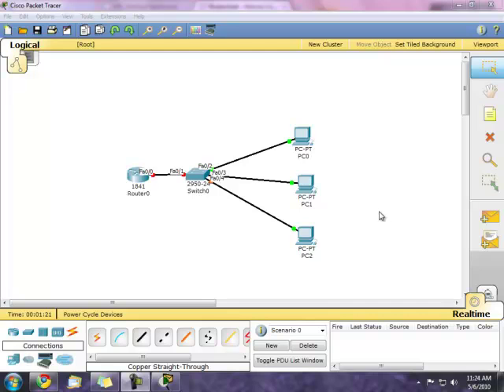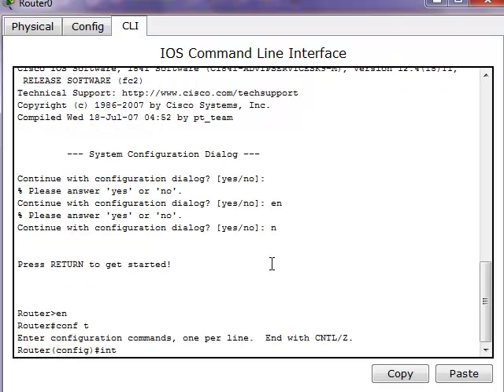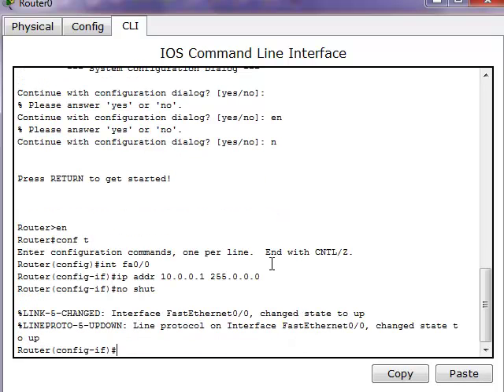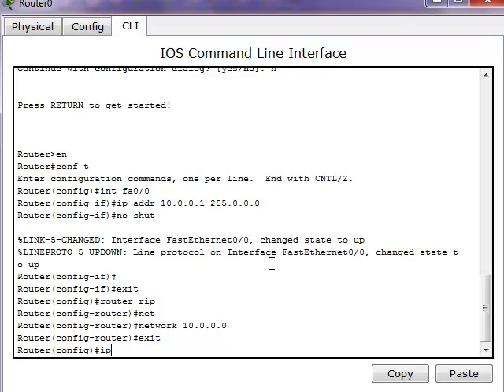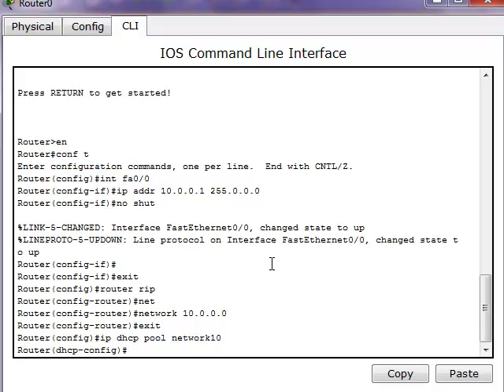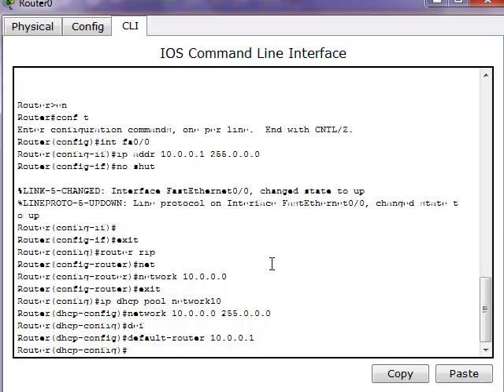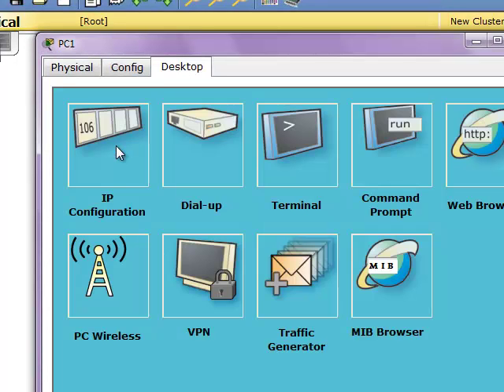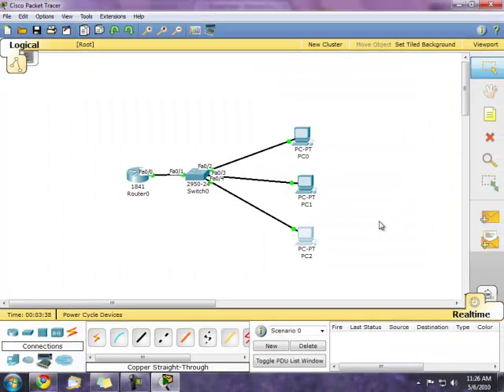How to configure DHCP on a router in Packet Tracer.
Here is a basic configuration of a router running DHCP.